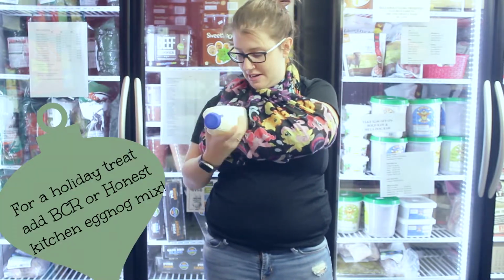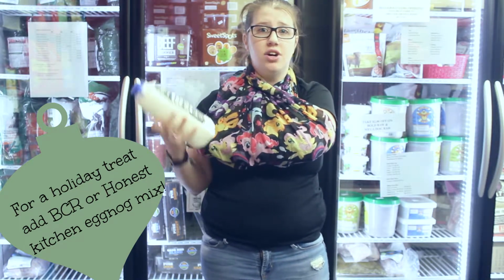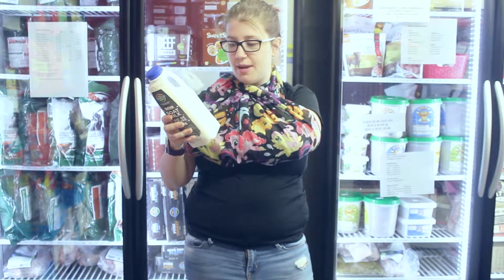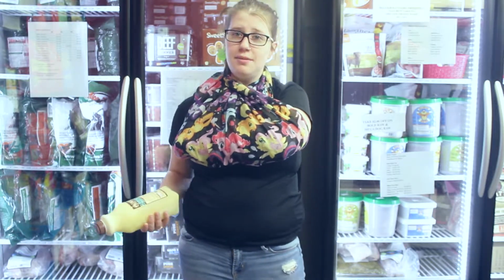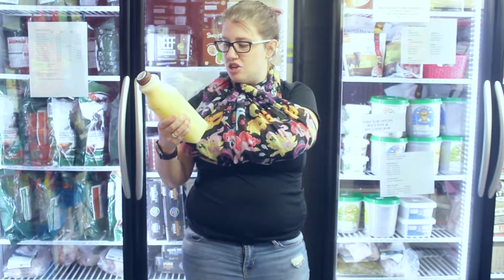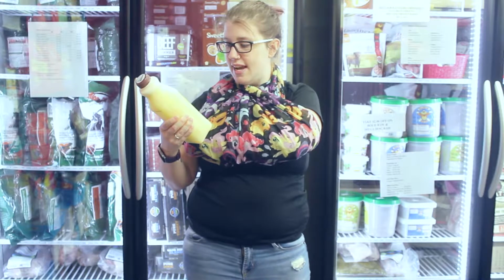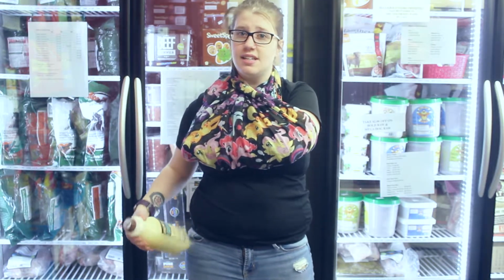The Benefits of Goat Milk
The Benefits of feeding raw goats milk!

Camera: Rebel T5i with 18-55mm Lens